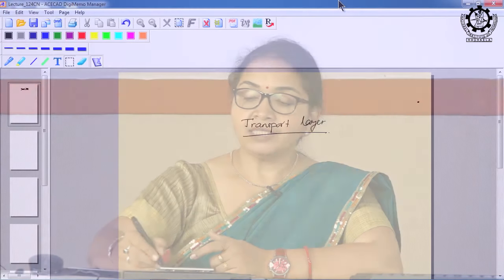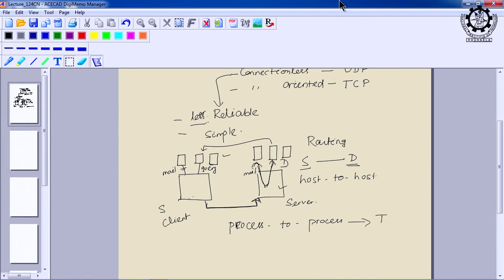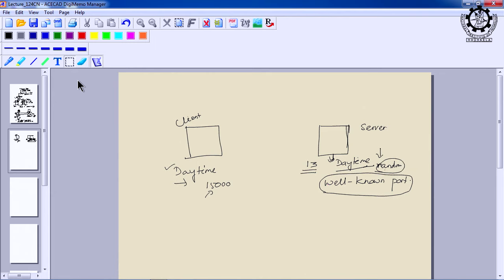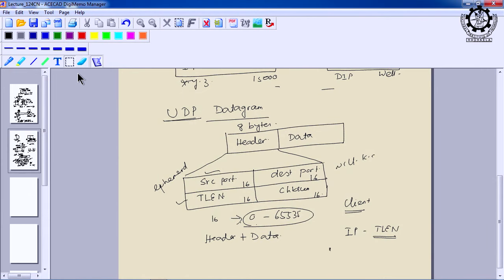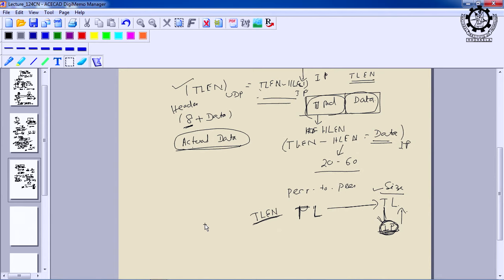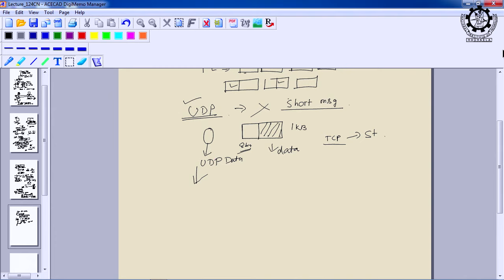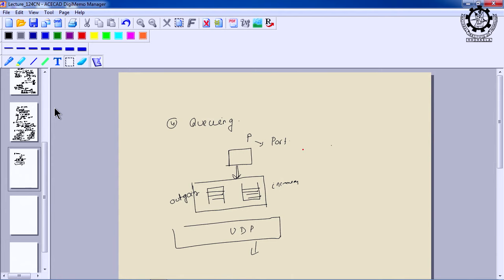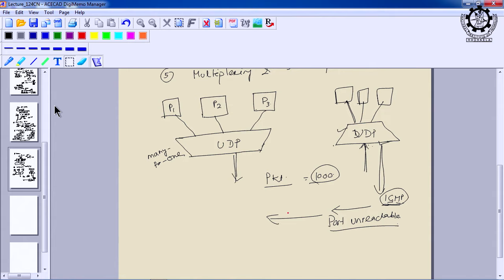CS-421 Lecture 25: TCP/IP Transport Layer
CS-421 Lecture 25: This video lecture is on the TCP/IP transport layer delivered by Prof. Suchismita Chinara, Department of Computer Science and Engineering, National Institute of Technology Rourkela.